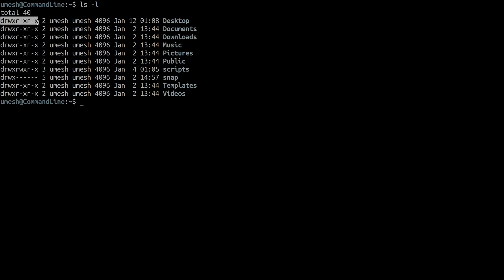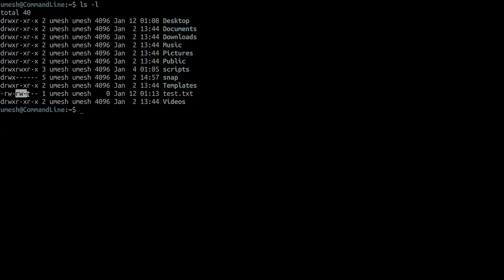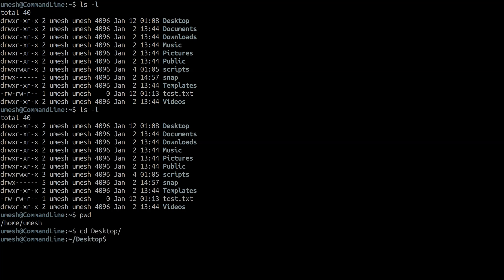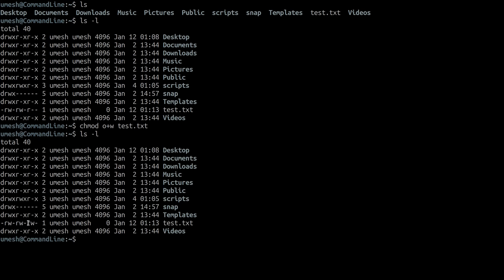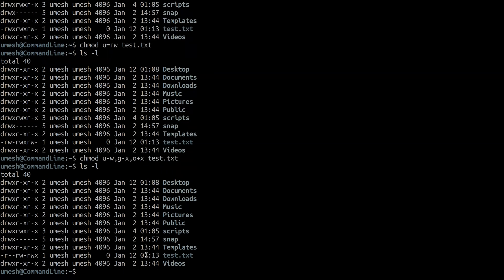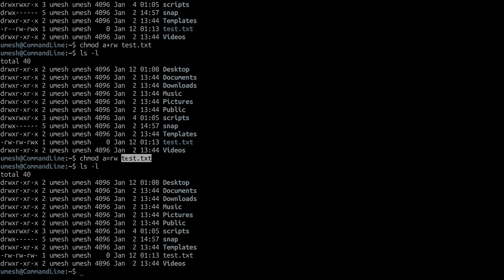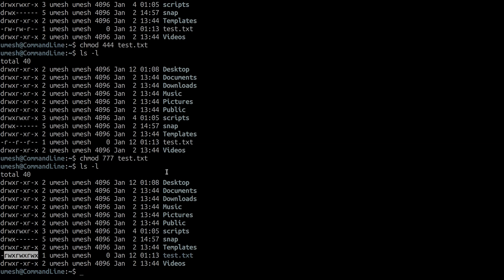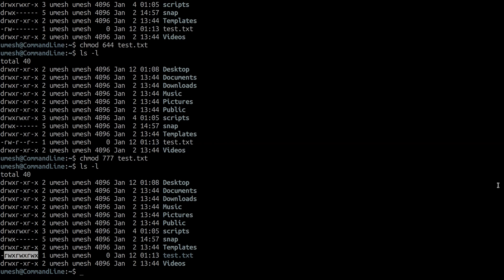023 - How To Manage File Permission In Linux | Linux For Beginners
As we all know that Linux is a multi-user system and that is why it is very important to manage files and directories with a correct permission. We do not want anyone accessing other user's file and data without their permission. And since everything is treated as a file in Linux, we can restrict the access of hardware and resources using file permission.

Linux uses "chmod" command to manage the file permission and it does so by using an alphabetical method and a numeric method. Both methods are very easy to understand and implement. However, experienced user may find numerical method a bit more easy and quick to implement. In alphabetical method, read permission is represented by letter "r", write permission is represented by letter "w" and execute permission is represented by letter "x". Whereas, in numeric method, read permission is calculated by using number "4", write is number "2" and execute is number "1". Please watch the video to find out how we can use this alphabets and numbers to assign the right permission to files and folders using chmod command.